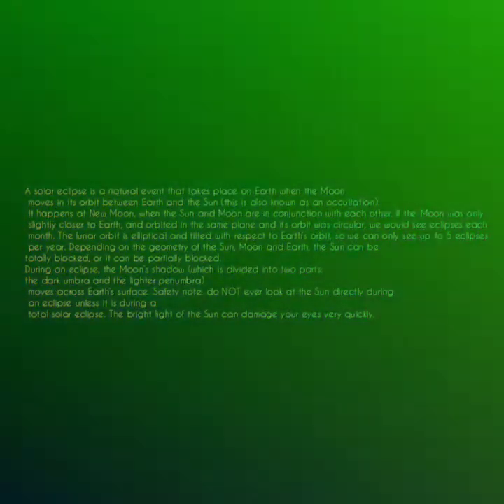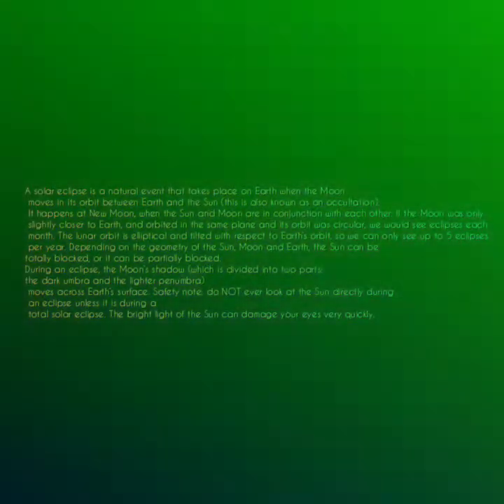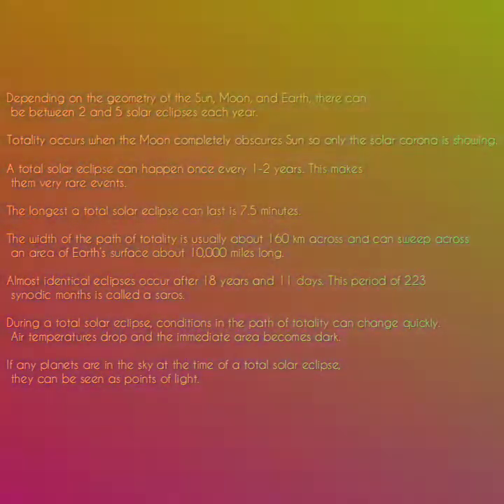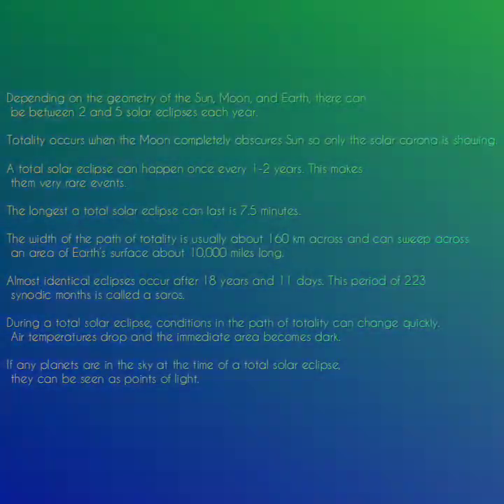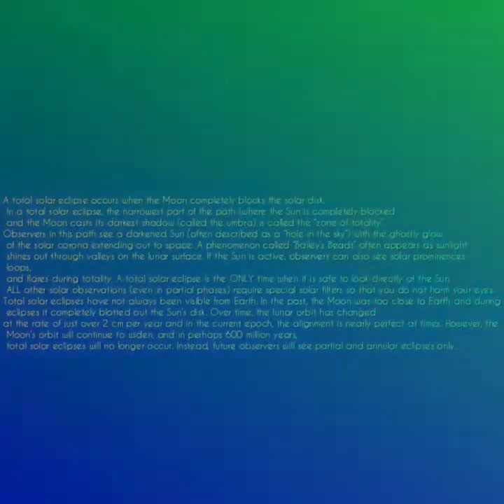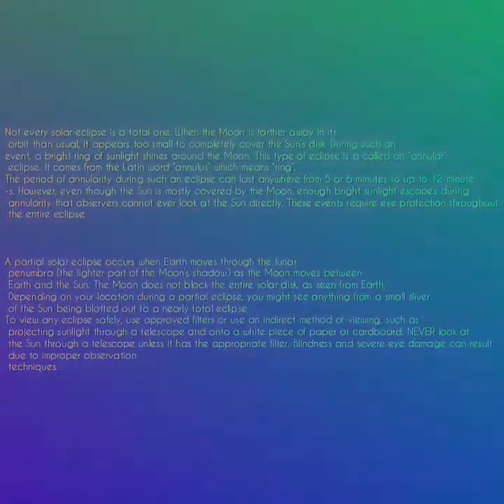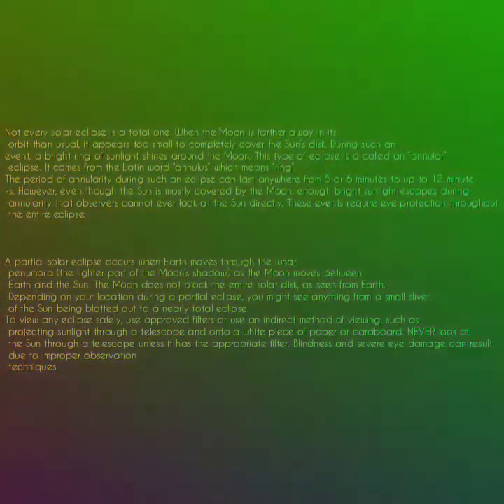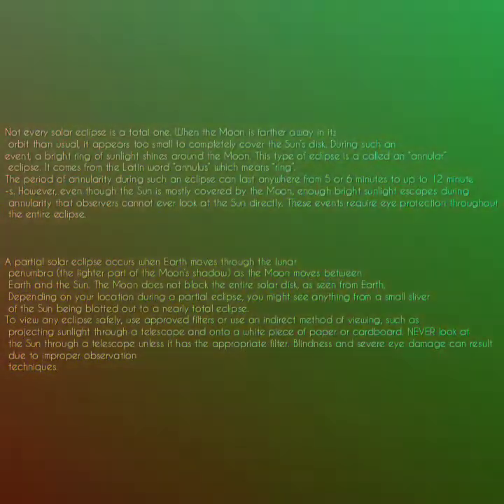#17 THE SOLAR ECLIPSE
My name is christabel and I am 11 years of age.